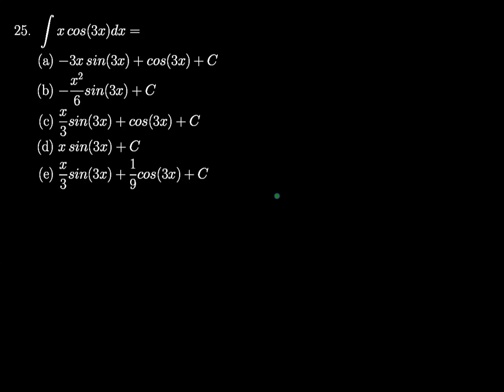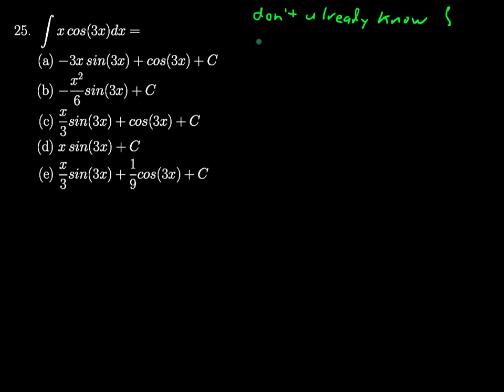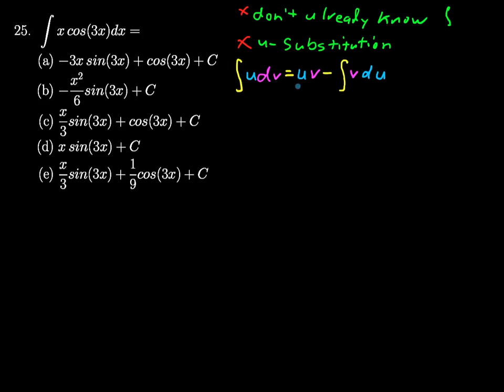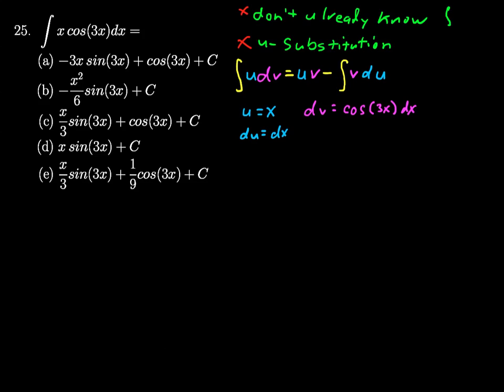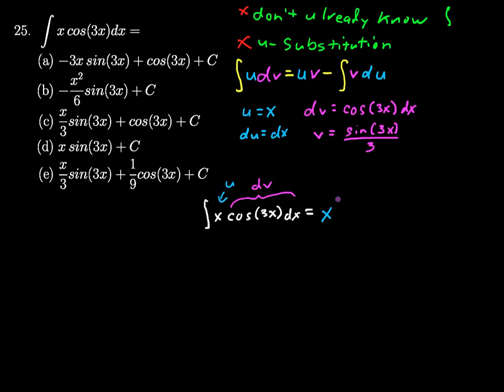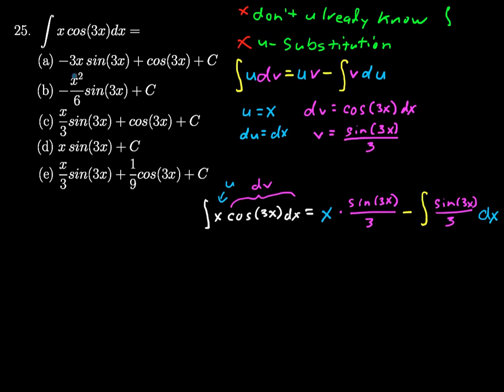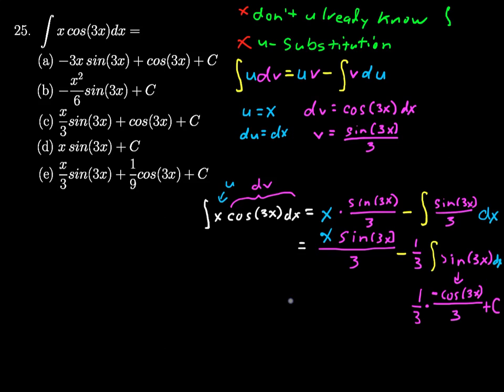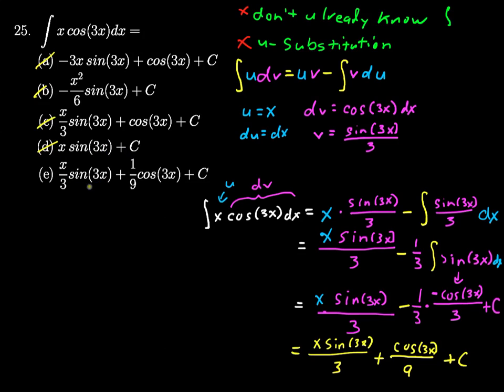AP Calculus AB 1 Multiple Choice 25